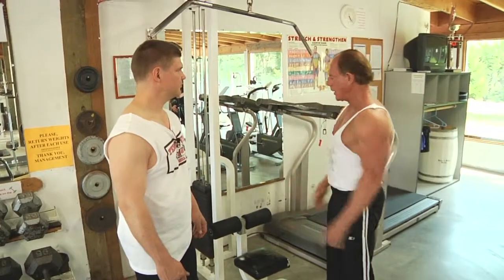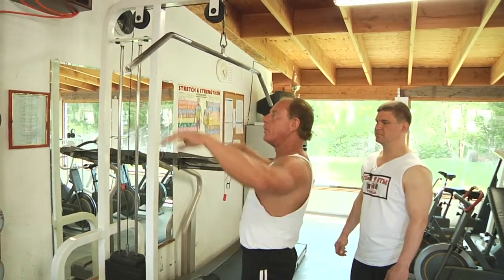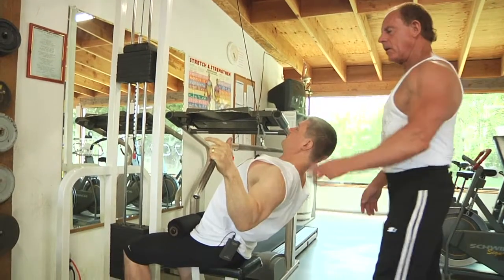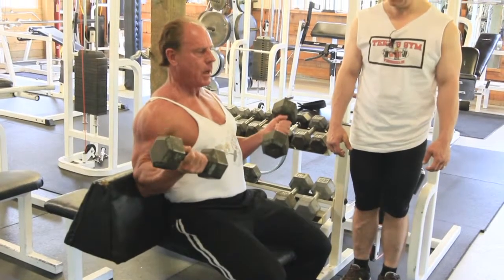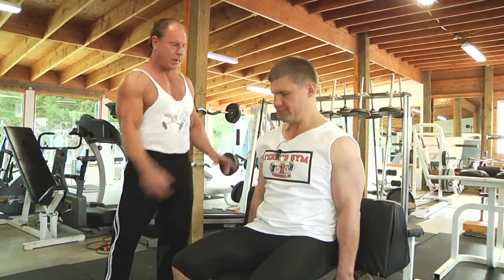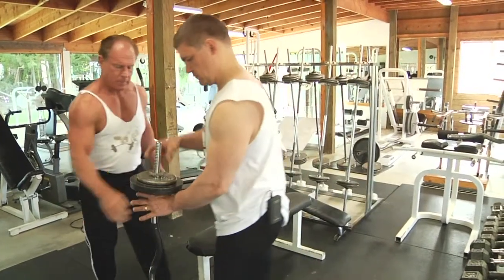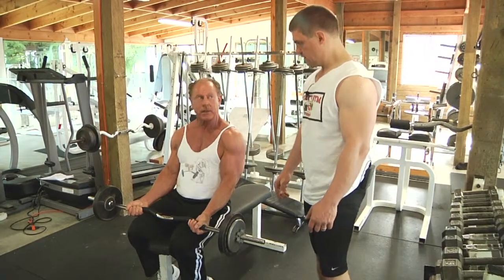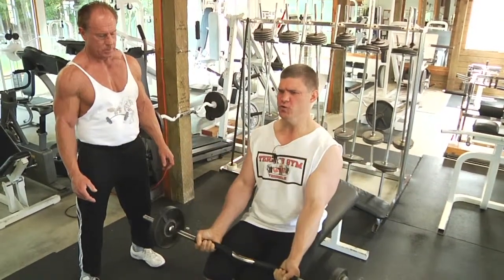Bodybuilding 3 (for review)